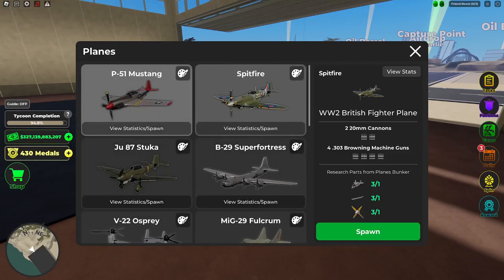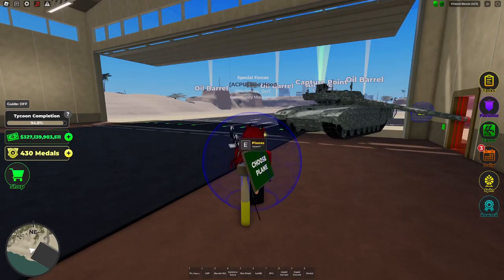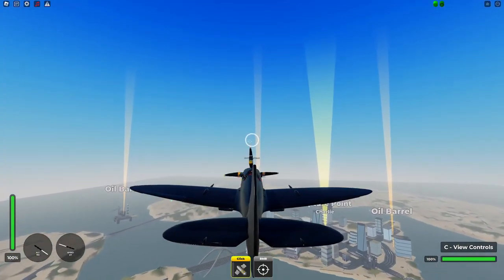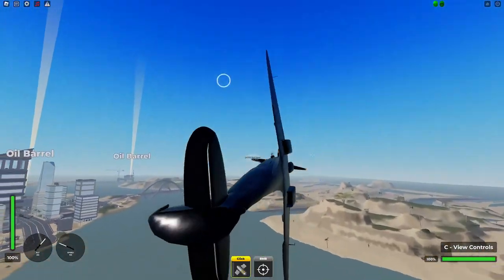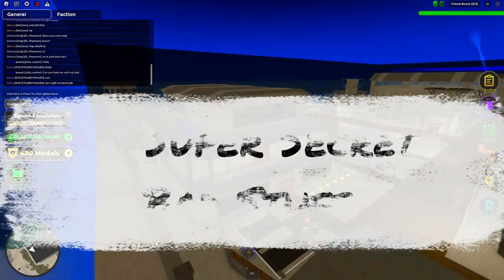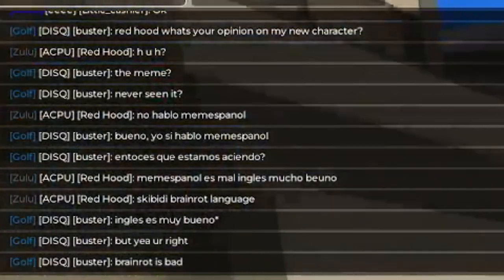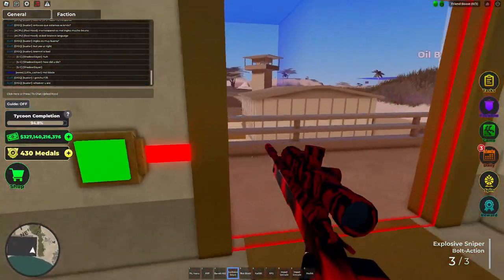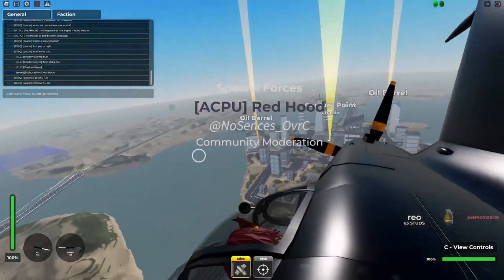War Tycoon Plane Tutorial pt2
this was oddly painful to make?